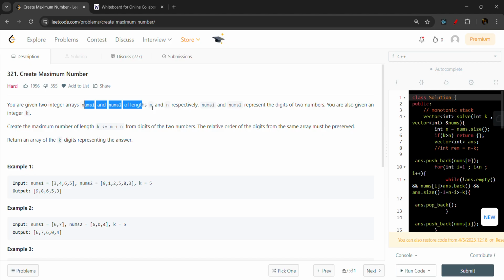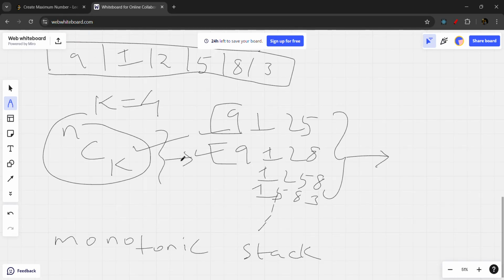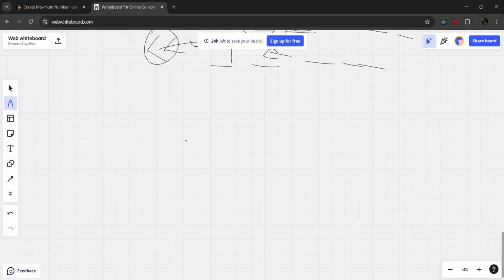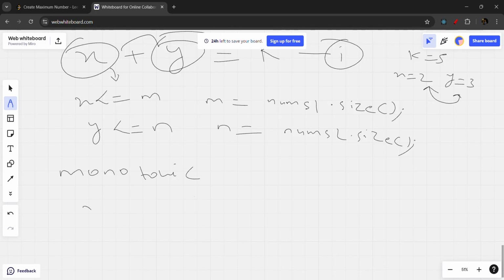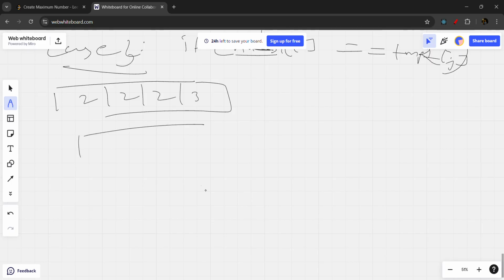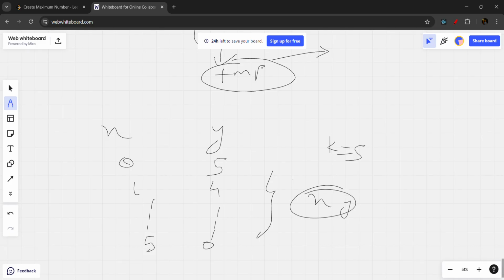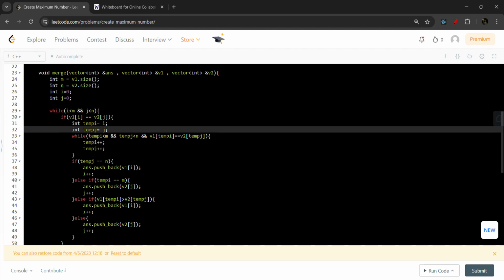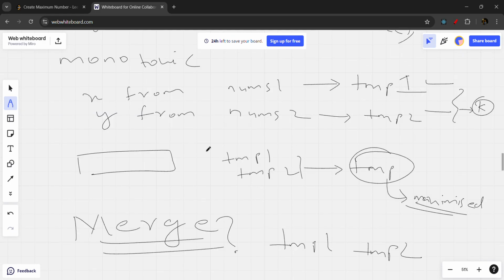Leetcode 321 :Create Maximum Number (LC Hard) - By Divyansh Pandey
Crack the Code:Create Maximum Number (Leetcode #321) 🔍

Join me in this exciting video as we dive into a popular Facebook interview question that’s been making waves in recent FAANG campus visits! At first glance, this problem might seem simple, with a naive solution at your fingertips. But we’re not settling for basic! 🚀

Discover the power of the monotonic stack technique and learn how it can transform our approach for a much faster runtime. Whether you’re prepping for interviews or just love problem-solving, you won’t want to miss this! Let’s unlock the secrets together—hit play and let’s get started! 💡✨